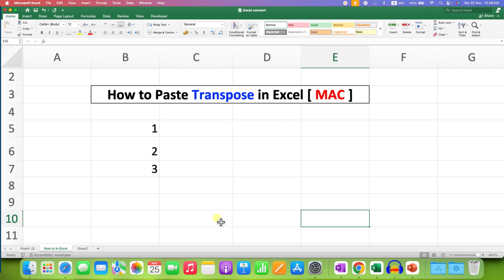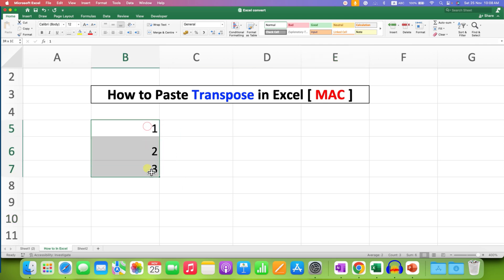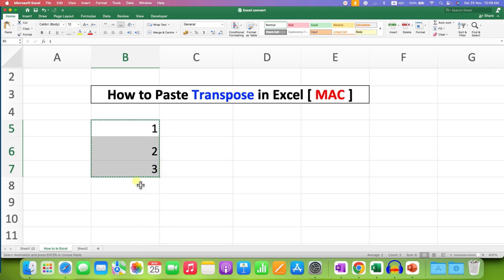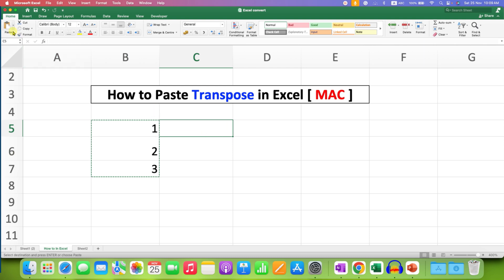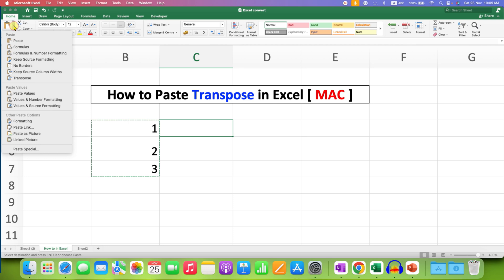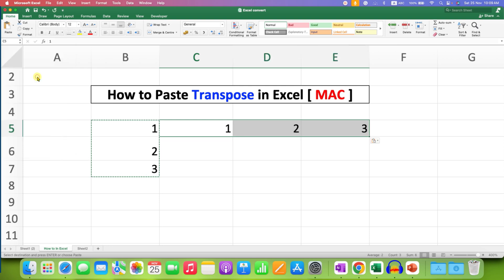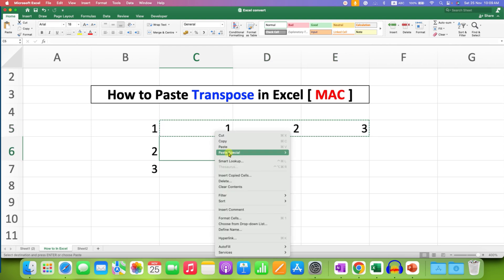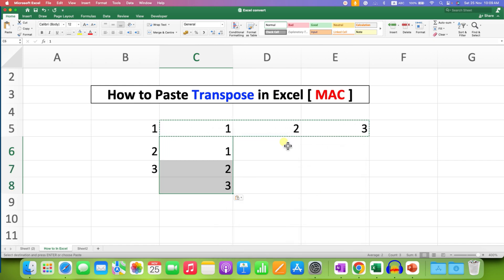How to Paste Transpose in Excel [ MAC ]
This tutorial shows How to Paste Transpose in Excel on MAC. Just copy the data either column or row wise and paste the data as transpose on MacBook